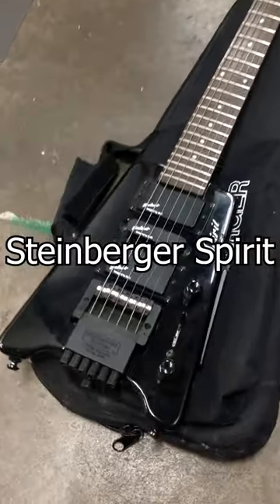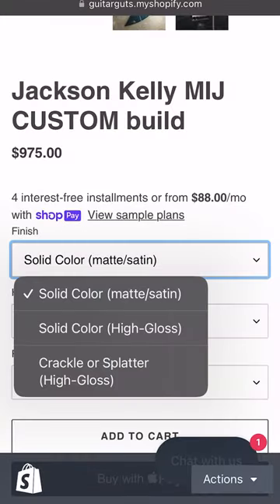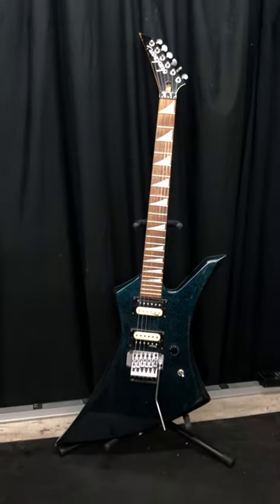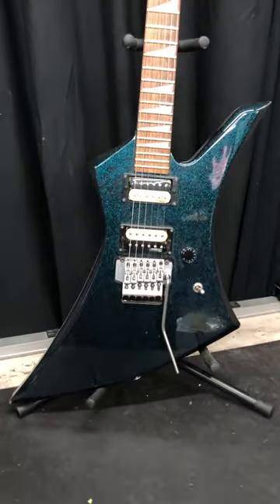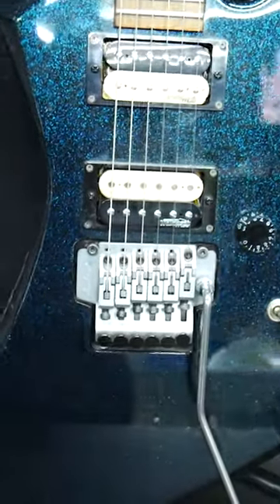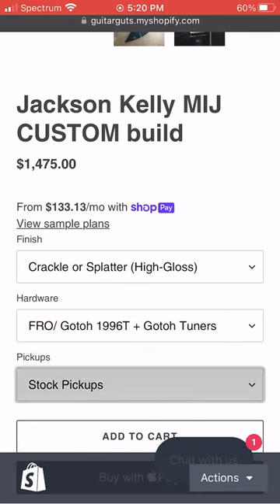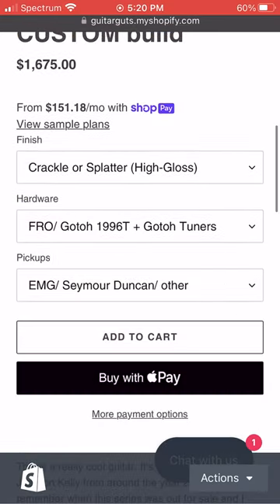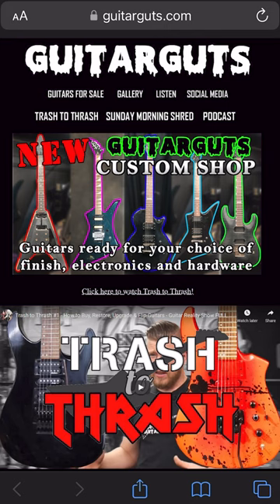Jackson Kelly MIJ FOR SALE - GuitarGuts Customs at GuitarGuts.com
Buy GuitarGuts Merch! I have guitars, T-Shirts, Stickers, the GuitarGuts KILLBOOST Pedal, GG Killswitches, GG Picks, Baby Clothing, Drink Koozies